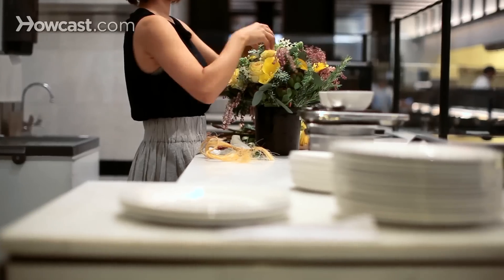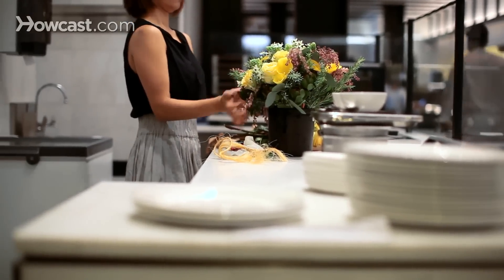How to Operate a Successful Restaurant | Restaurant Business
So how do you operate a successful restaurant? Well, the first thing you've got to do is define what a successful restaurant is for you. How much money do you need to make? What do you want it to feel like? What do you want it to mean for your guests and for your staff? And then once you've decided that, you're going to spend a lot of time having a lot of fun watching what happens and responding.

To run a successful restaurant you have to observe. You have to observe your staff. How are they working? Are they having a good time? Are they getting the job done? You have to observe your guests. Are they enjoying themselves? Are they enjoying their food and their beverage? Are they waiting for things? Are they uncomfortable? Are they not sure they like what they're eating? And when you observe those things you need to act. You need to respond either by supporting and encouraging what's going well and what's positive or by correcting what's not going so well and what may not be achieving your vision of a successful restaurant.

And then, of course, you've got to watch the numbers. It is a restaurant and a business and you need to make a restaurant that people want to go to and that people want to work at and want to have a good time at. But you also need to make a business that makes enough money to pay the bills and hopefully give your investors some return on their investment. So you're going to watch how many people come to your restaurant. Are you slower at lunch than you want to be? Are you busier at dinner? Are there certain days when your business is slow? You need to watch how much each person spends in your restaurant, what's called check average.

And you want to watch your profitability. Is your revenue sufficient? Do you need to build revenue? Are you spending too much on food or beverage or labor? Do you need to cut back in some area of expense so that you're making a profit?

You've got to watch all those things. Have a great time at it. Be persistent at it and enjoy the rewards of it.